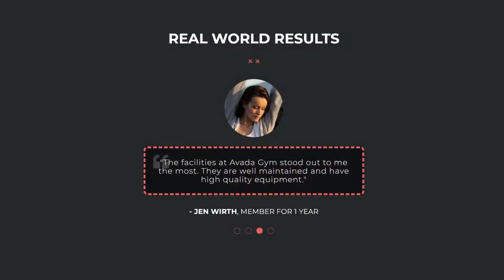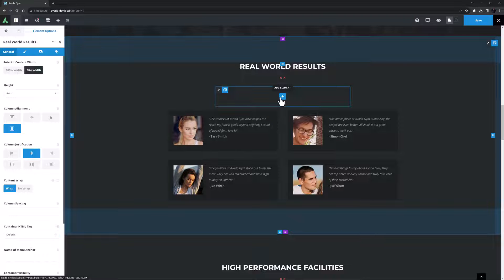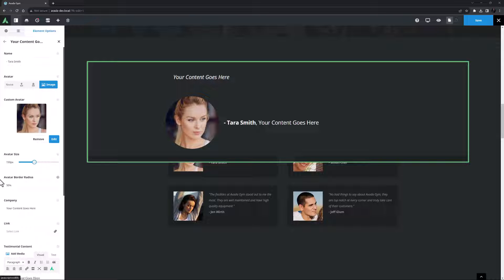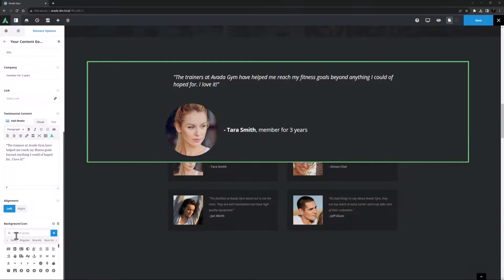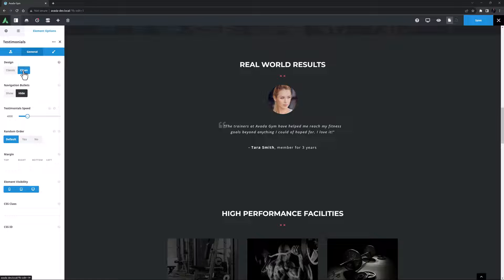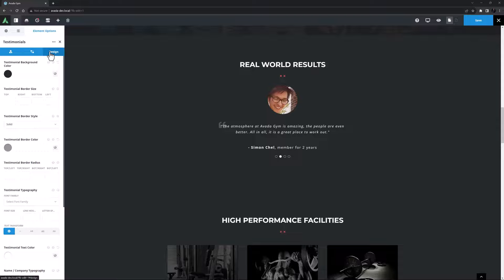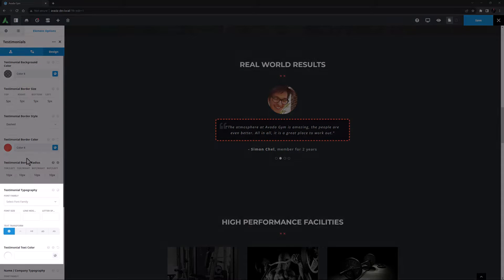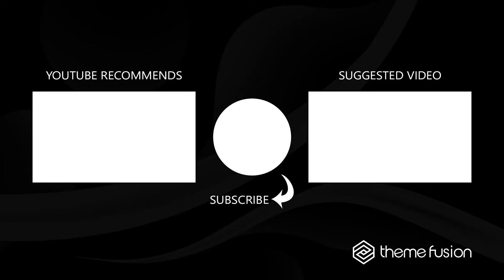How to Use the Avada Testimonial Element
This tutorial video explains using the Avada Testimonial Element for practical web design. You will discover how to edit things like the Element's content, including adding avatars, setting avatar sizes, and customizing the avatar border-radius, links, testimonial content, and alignment. Additionally, we explore design options such as choosing between the classic and clean styles, and configuring bullet navigation. We also cover the styling options in the design tab, like background color, border size, style, color, border radius, typography, navigation bullet size, and color.